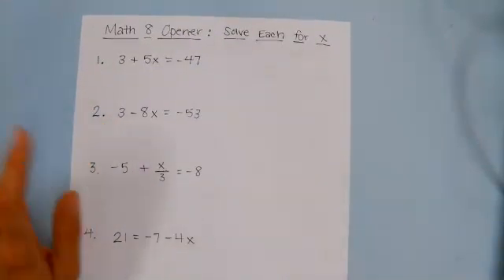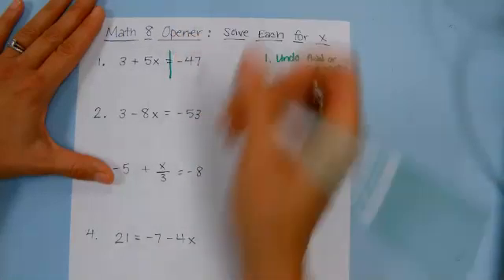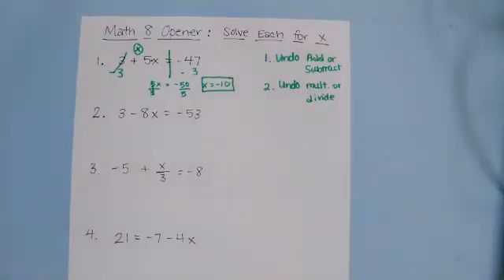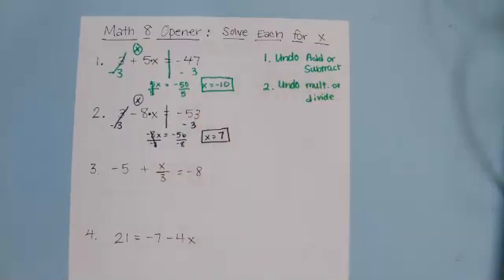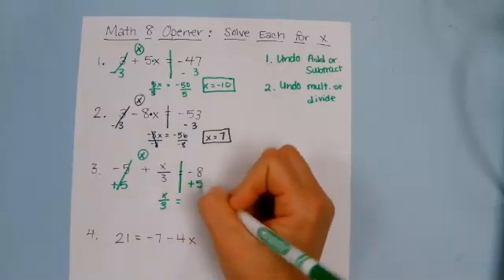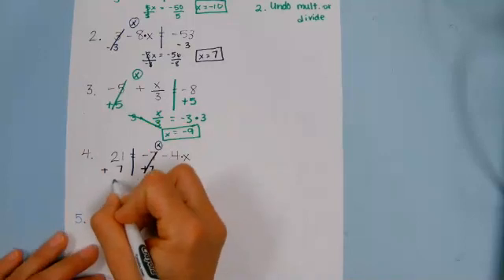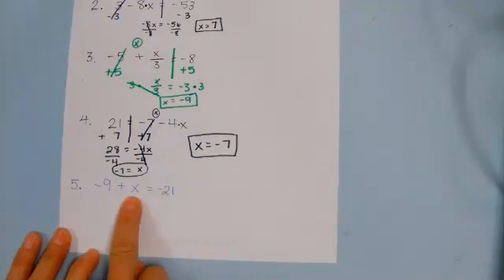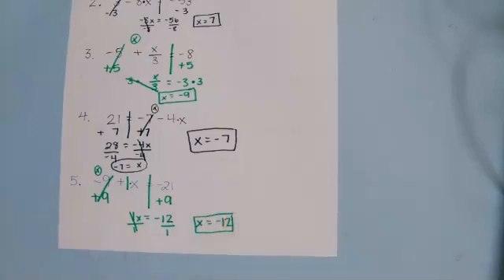Math 8 2 step Eq Bellwork